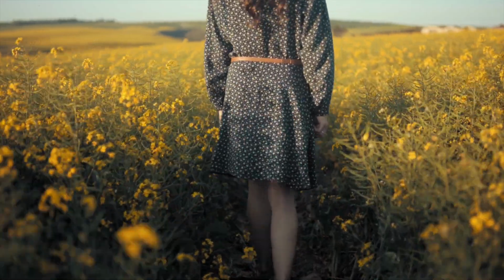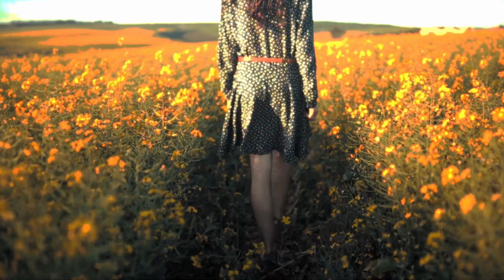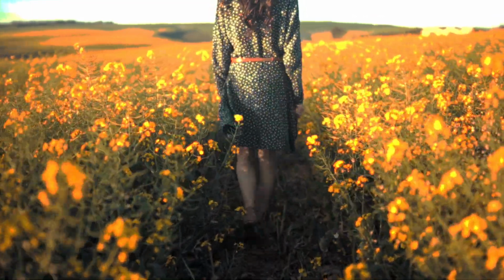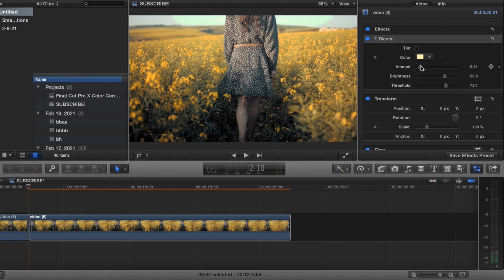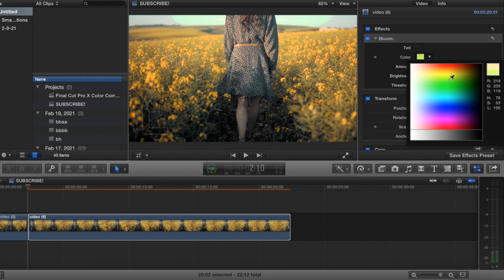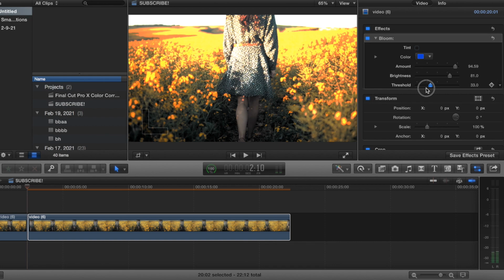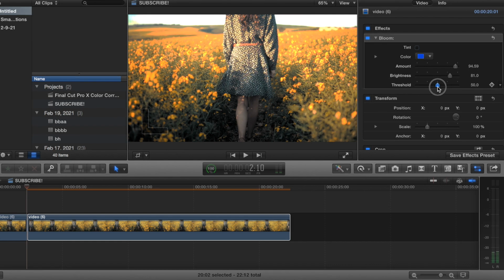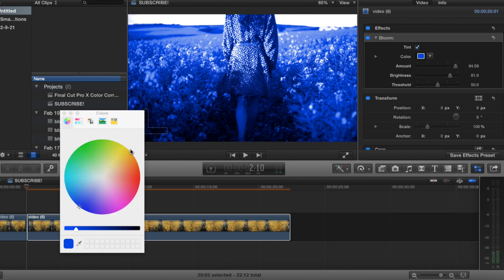Final Cut Pro X Bloom Effect